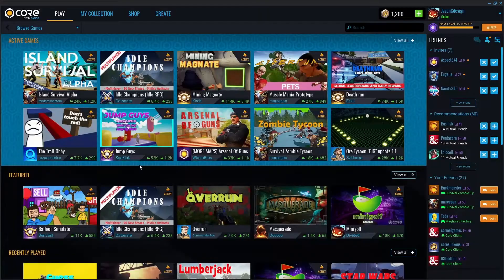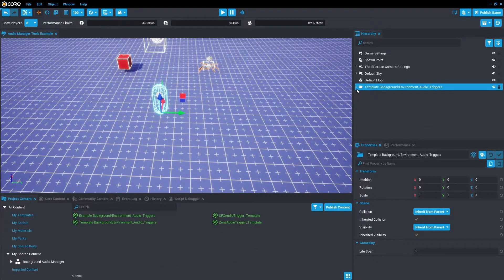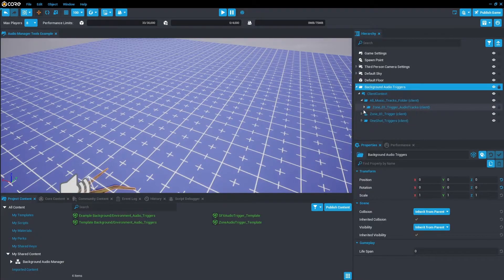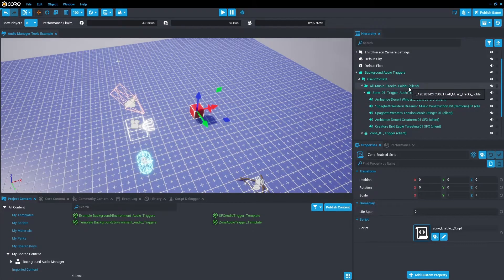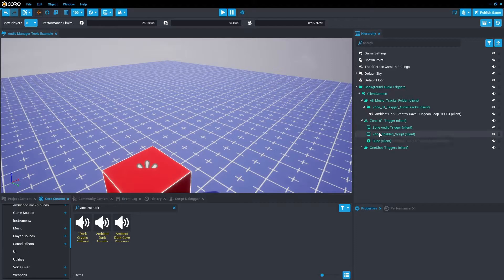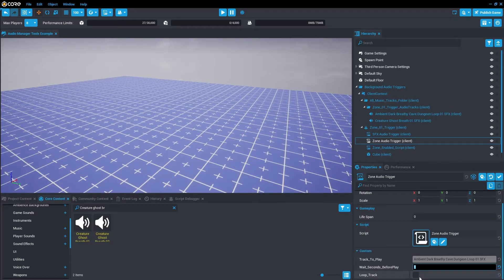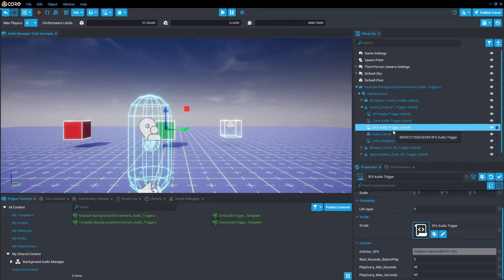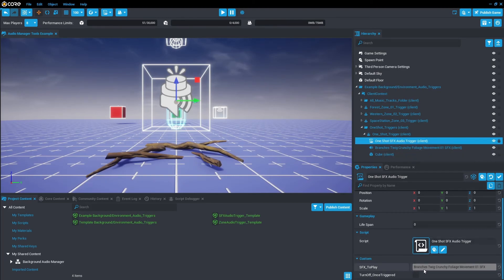How to add Audio to your Core Games? Or improve it?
In this Core Tutorial I'll go over using the Community Content called "Audio Manager Tools" which I created to make a more accessible way for creators to add Audio to the development of their Core Games.

Here is the Link to the forum where you're welcome to provide any feedback from bugs/problems, to future improvements or what you'd like to see added to the CC.

If your new to Core Games, the Lua language  or Game development feel free to check out my Lua Basics tutorials to help you get started.

What is Core Games?
It's a free to play games platform that allows you to play a variety of games created by people around the world. Or you can even create you own games free of charge using the Core Games Editor.